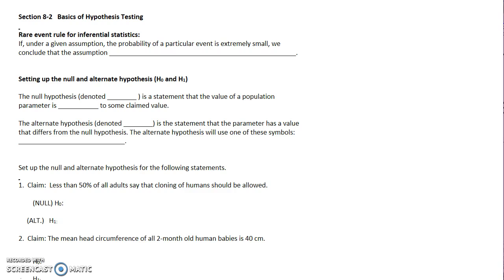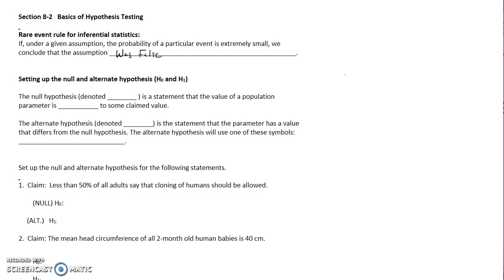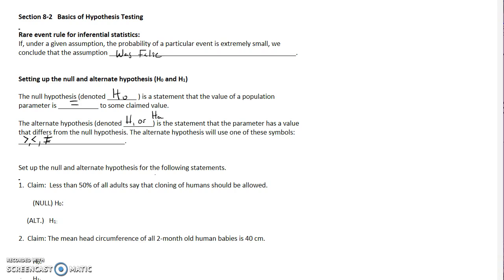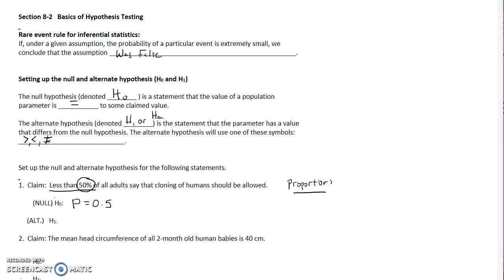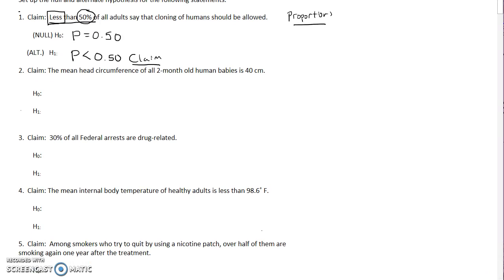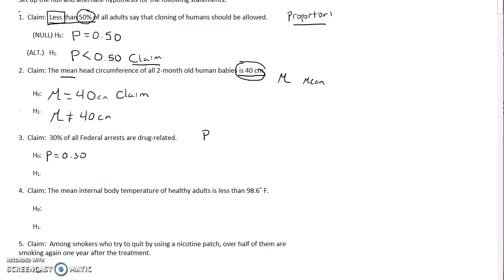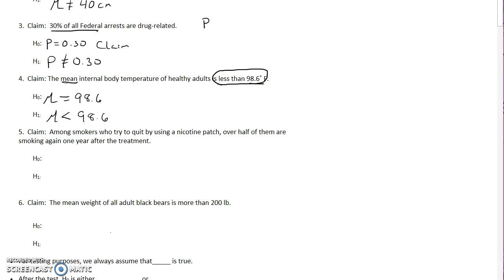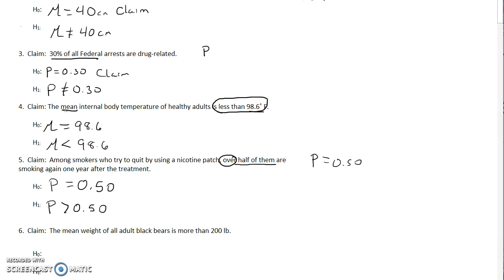MATH-130 CH8 Basics of Hypothesis Testing